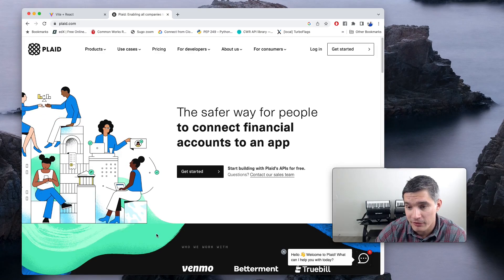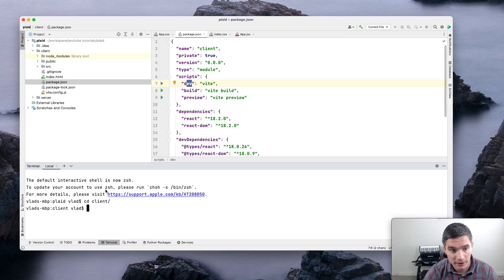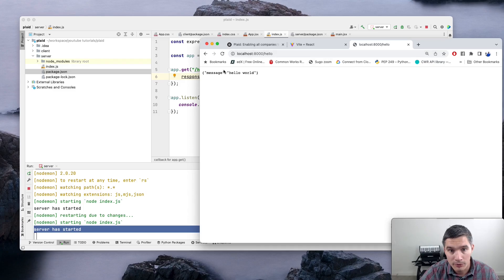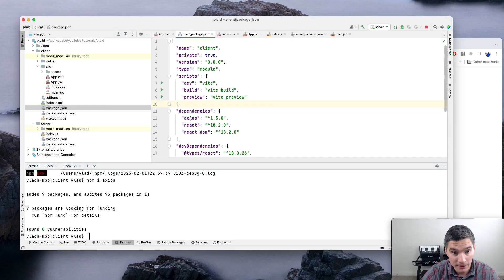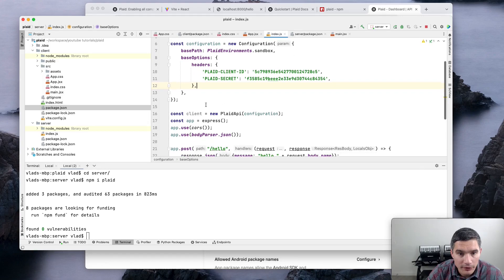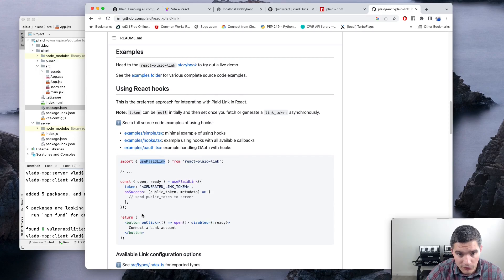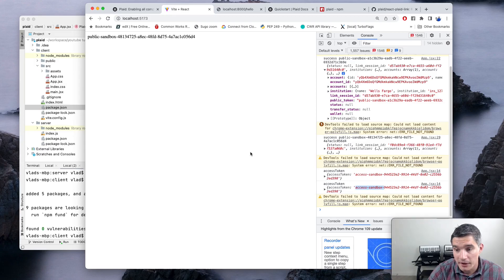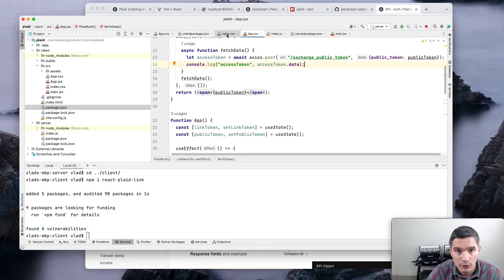Plaid API Quickstart with Node.js+React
In this video we will create a simple Node.js+React app that connects to the Plaid API.

Chapters:
00:00 Intro
02:04 Initialize the front-end and back-end
13:13 Plaid API: different types of tokens
21:35 Connect the Plaid React library to the front-end